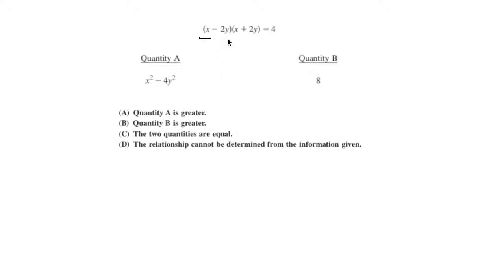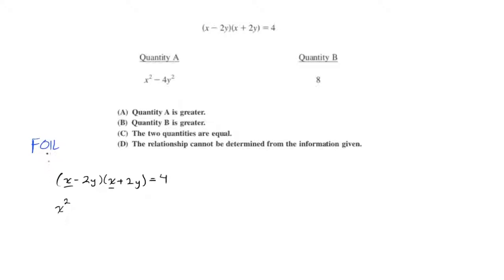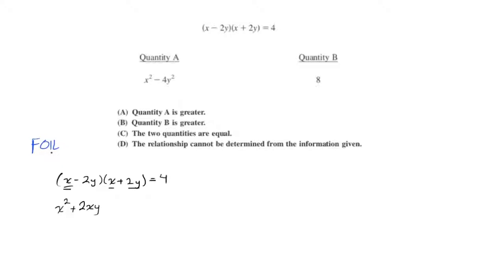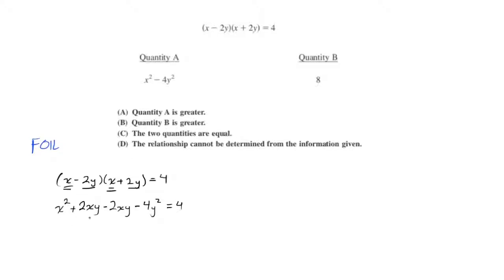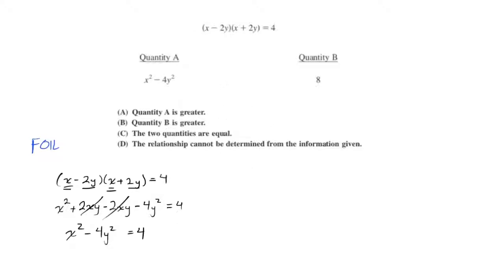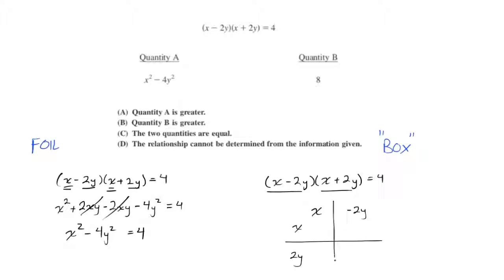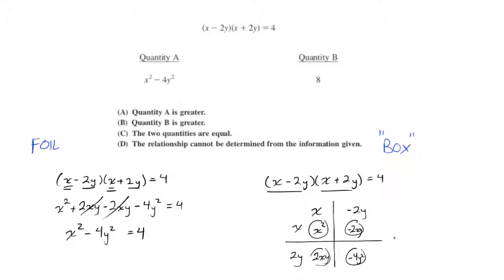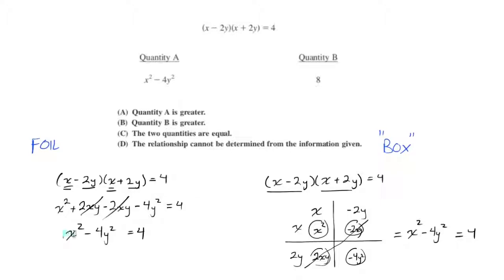Multiplying Binomials is Always a Good Idea (GRE Quantitative/Math Practice)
(x-2y)(x+2y) = 4

Quantity A: x^2 - 4y^2

Quantity B: 8